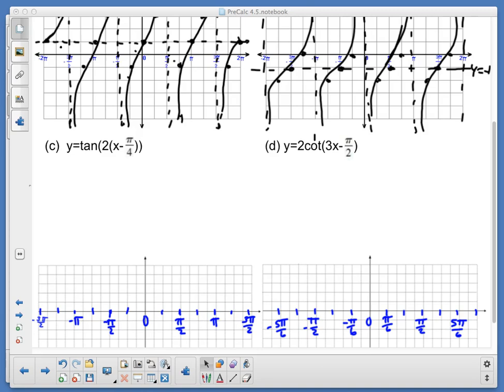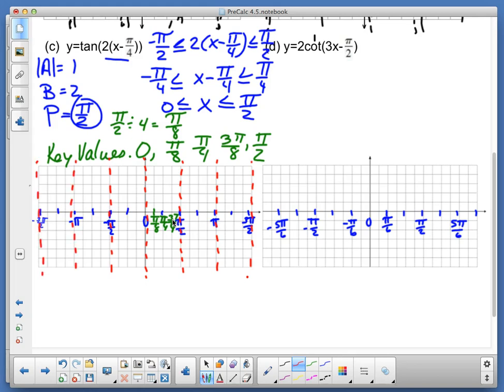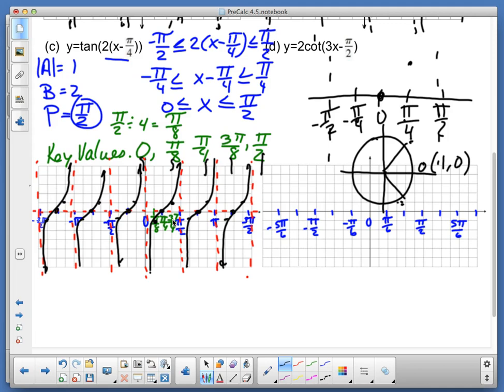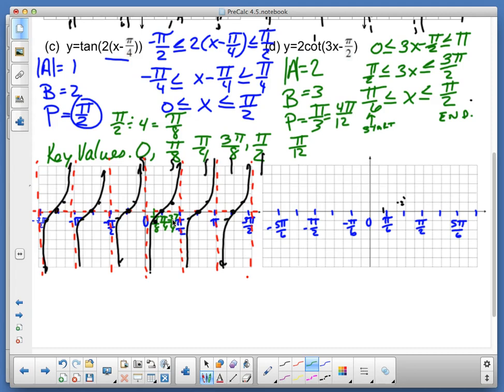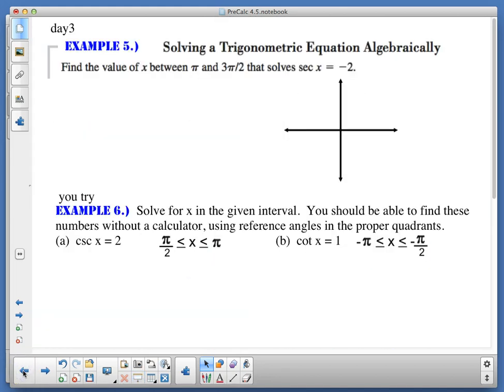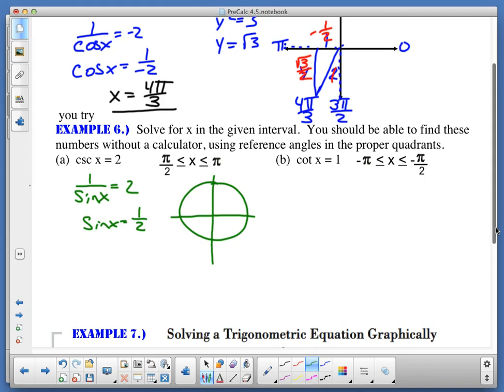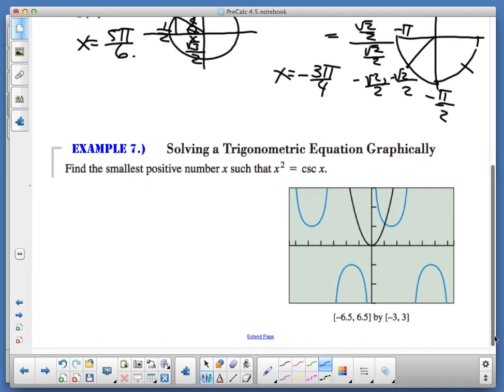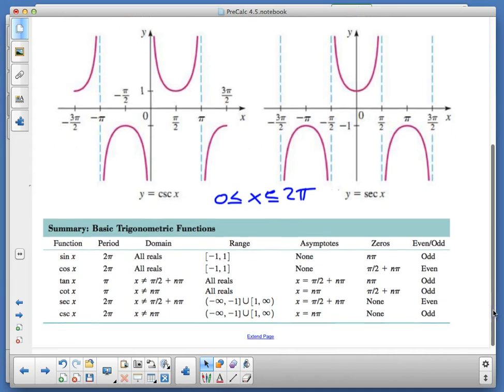PreCalc 4 5 Day 3 Class notes Video